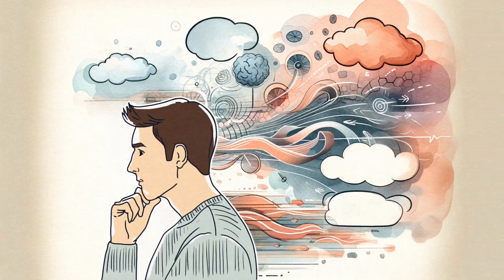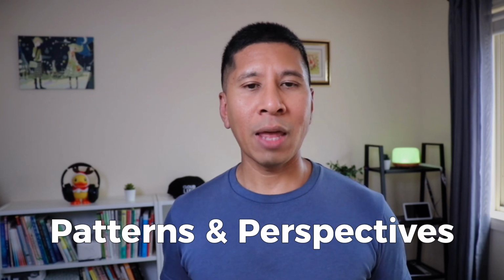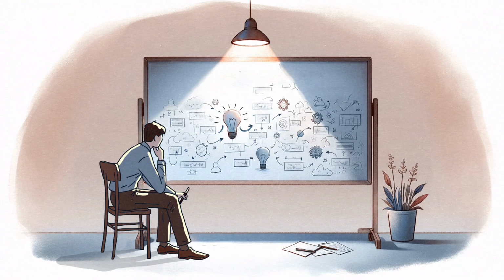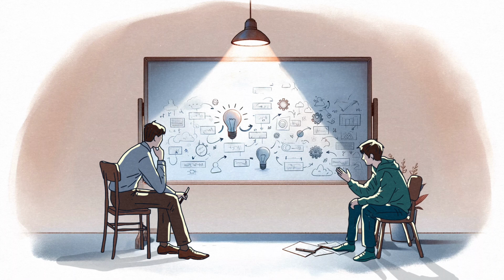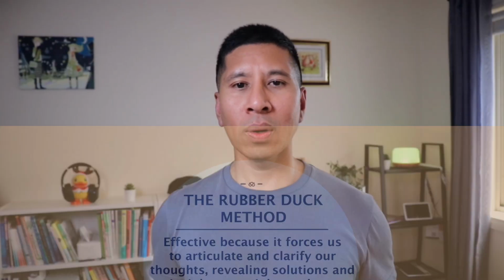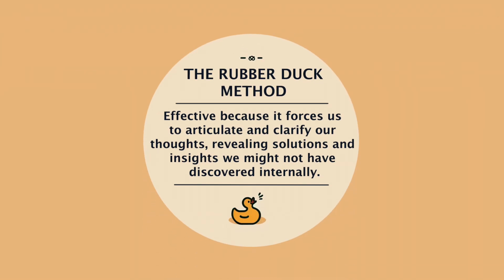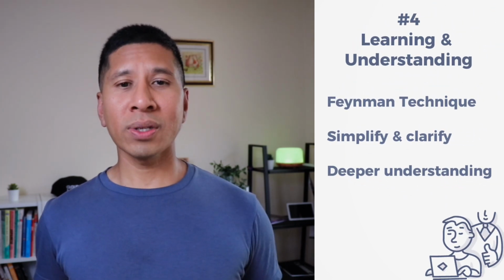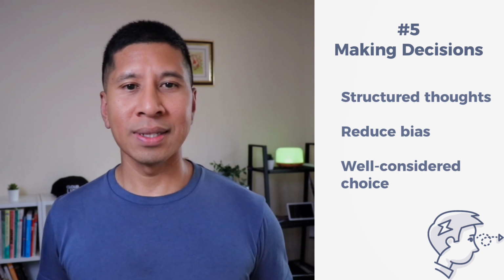Rubber Duck Debugging - Improving everyday decisions and problem-solving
Discover the surprising power of "Rubber Duck Debugging" beyond the world of software development. Originally introduced by Andrew Hunt and David Thomas in "The Pragmatic Programmer," this quirky method is not just for coders anymore. Learn how articulating your problems to a rubber duck can clarify your thoughts, enhance creativity, and guide you through life's tough decisions. Whether you're wrestling with personal dilemmas or seeking innovative solutions, find out how a simple rubber duck can become your unexpected ally in problem-solving.

Timeline:
0:00 - Intro
0:53 - Example
2:22 - So why is this technique effective?
3:50 - Six Examples
5:51 - Three Whys Technique
7:08 - Being the rubber duck
7:56 - Ending